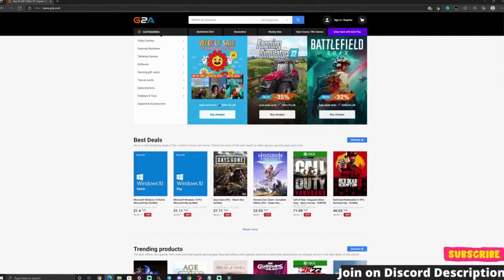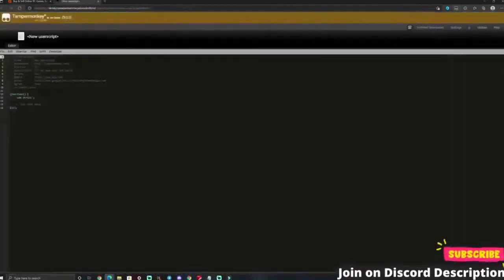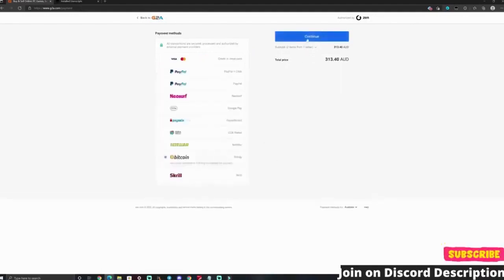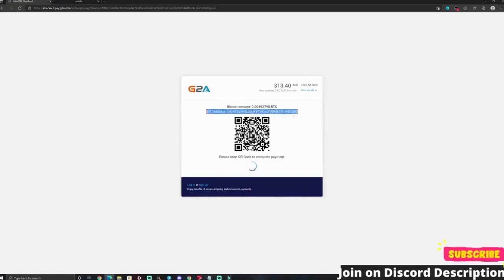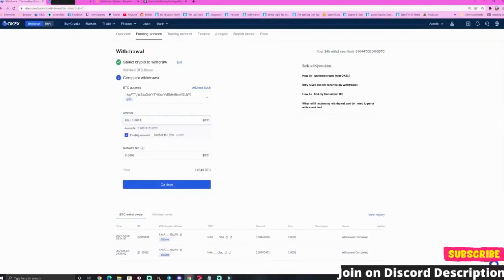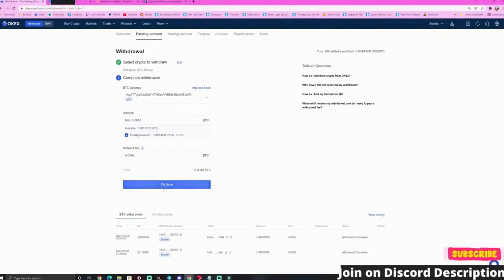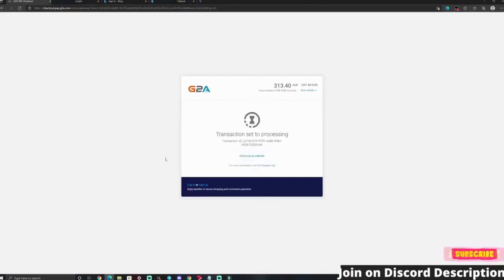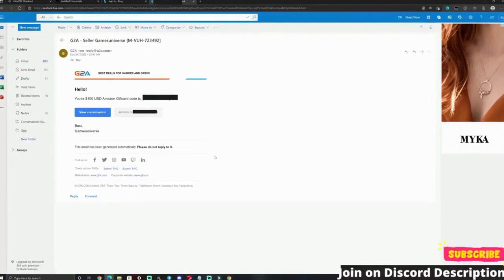How To Make MONEY in 2023! [FREE MONEY METHOD]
In this video, I reveal a simple 4 step process to make money online in 2023. Included in this video is a step by step guide on how to use this method, how to profit, and more.

Method:
mega.nz/file/qxs2XSIY#LVHN_B6H4-Q8lwzP0tgFGqH3kNMNEie4iOUROOLDXjM
[COPY THIS LINK^^^AND PUT IT IN YOUR BROWSER]

Tags//Ignore!